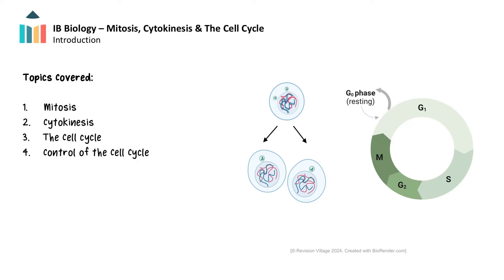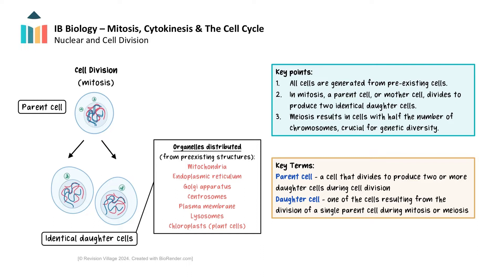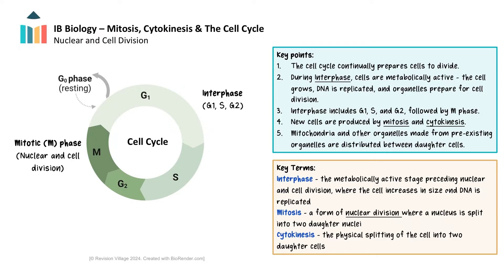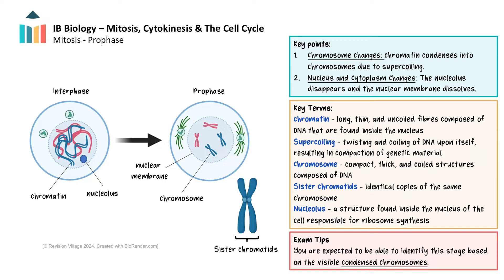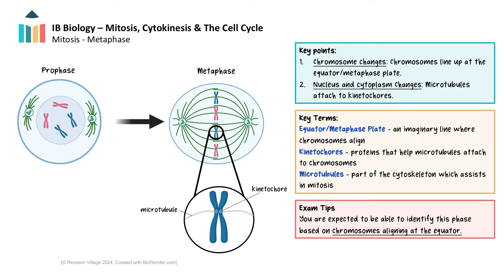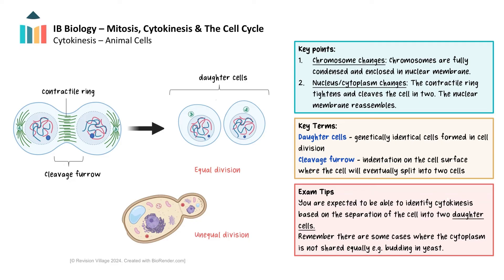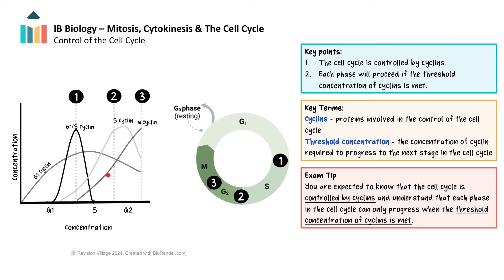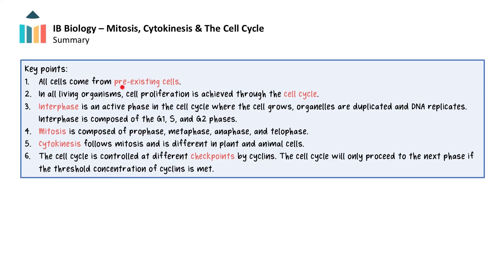Mitosis, Cytokinesis & The Cell Cycle [IB Biology SL/HL]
In this video, the key concepts examined are mitosis, cytokinesis, and details of the cell cycle. Regulatory mechanisms that control the cell cycle are explained, with emphasis on the importance of checkpoints by cyclins.

0:00 - Introduction
0:43 - Nuclear and Cell Division
6:21 - Mitosis
7:06 - Mitosis – Prophase
9:03 - Mitosis – Metaphase
10:12 - Mitosis – Anaphase
11:30 - Mitosis – Telophase
12:36 - Cytokinesis – Animal Cells
14:11 - Cytokinesis – Plant Cells
15:12 - The Cell Cycle
15:36 - Control of the Cell Cycle
17:43 - Summary